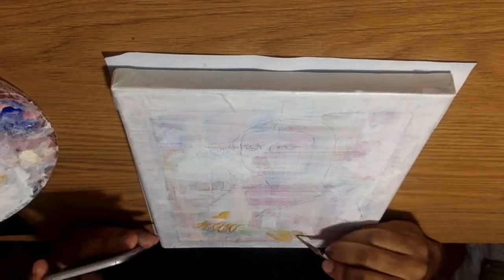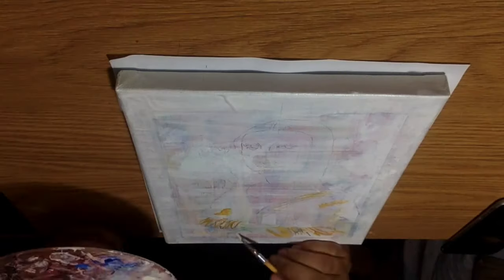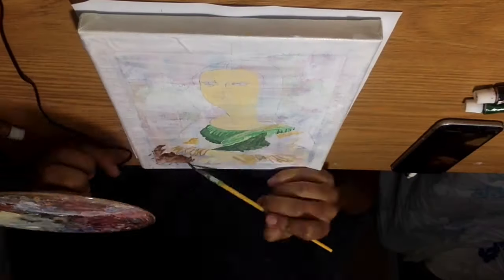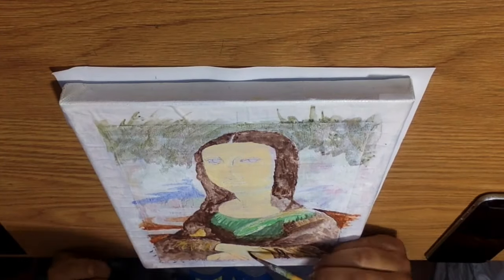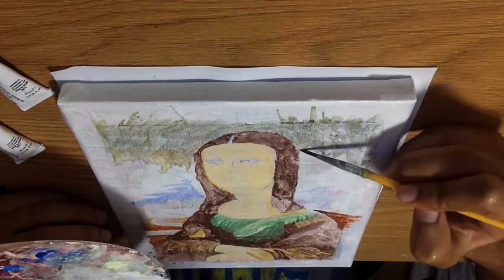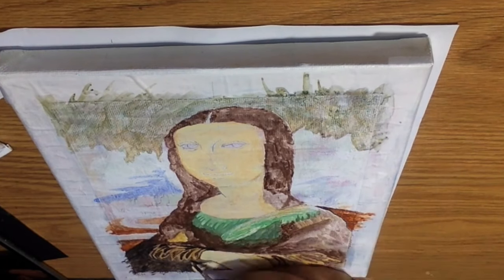Painting 'The Mona Lisa' [Easy Acrylic Time lapse Painting]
This is a step by step speed painting of the Mona Lisa by Leonardo da Vinci. The painting is one of the most recognizable paintings in the world and a beautiful display of Italian Renaissance art. "It is has been described as 'the best known, the most visited, the most written about, the most sung about, the most parodied work of art in the world'."

Please support our art channel by going to our online art gallery